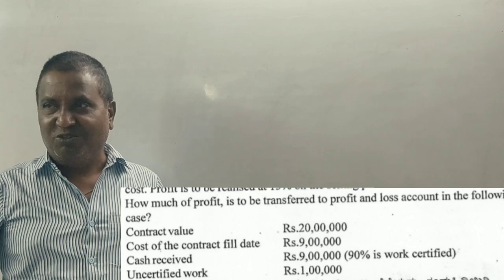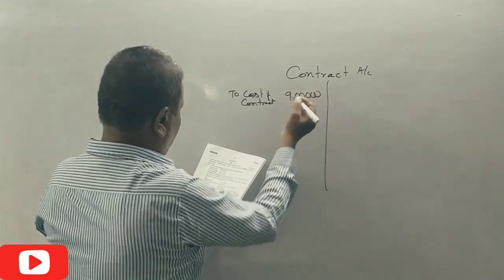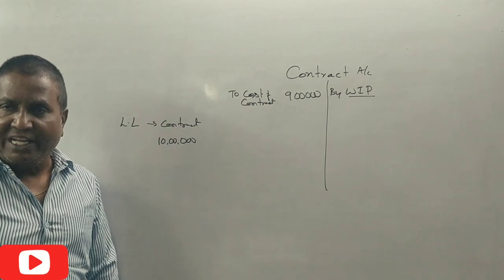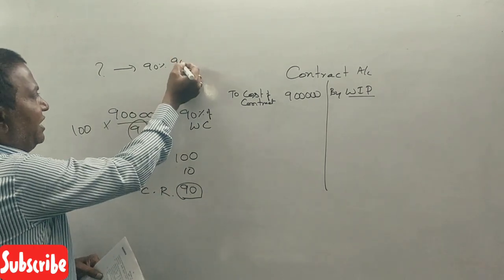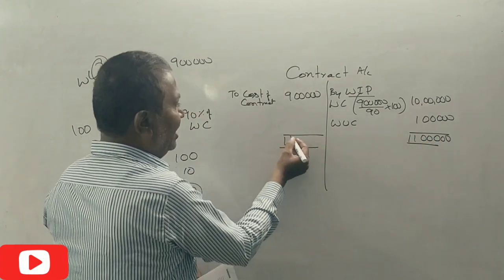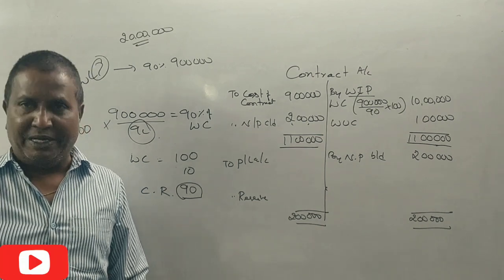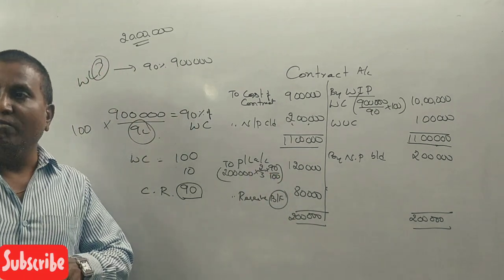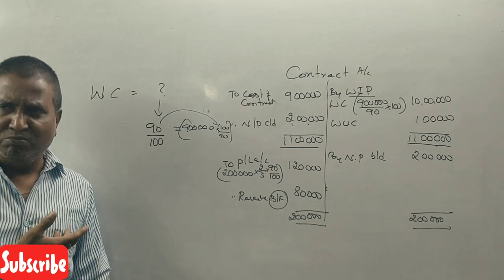Contract Costing in Kannada PART 18 - B.Com 2021 Question Paper 6 Marks By Srinath Sir